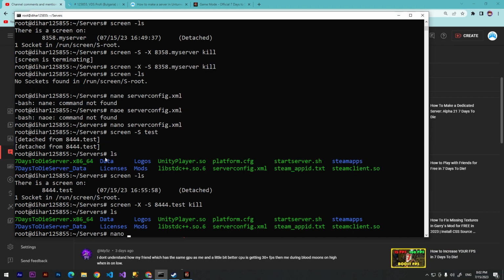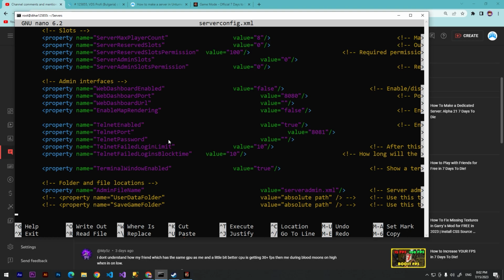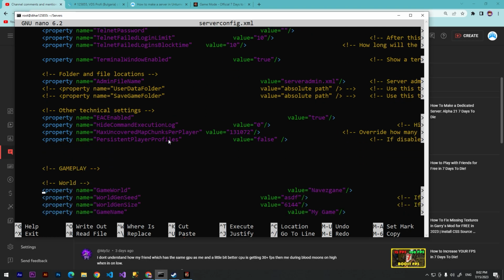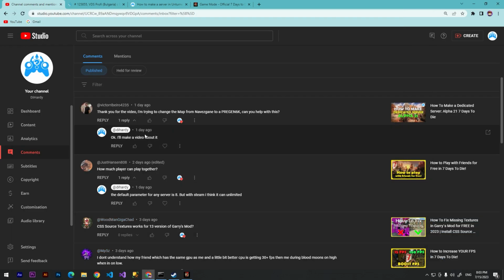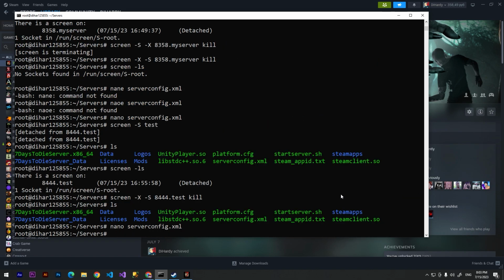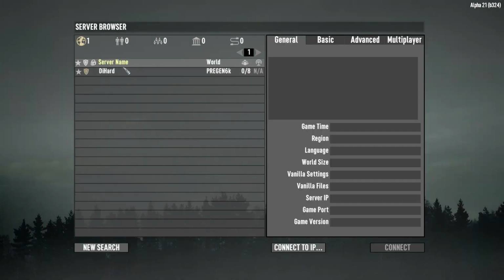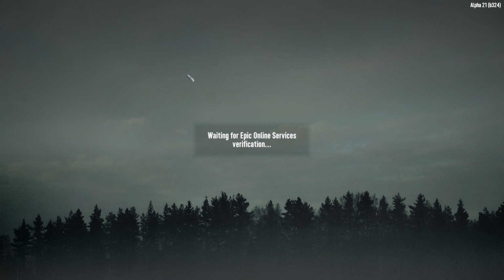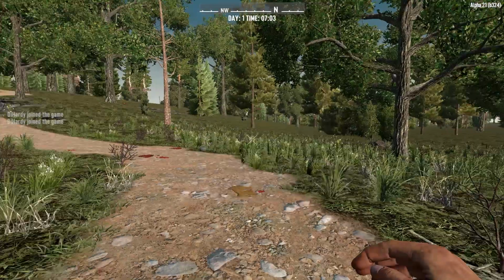How to change the map on your dedicated server in a 7 Days to Die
My website for unturned Hi! I'll show you how you can change the map on your dedicated server in 7 Days to Die. (example: Navezgane to PREGEN6k)

I really like this lyrics in the end of the video 🤍
Track: "This Is War", NEFFEX